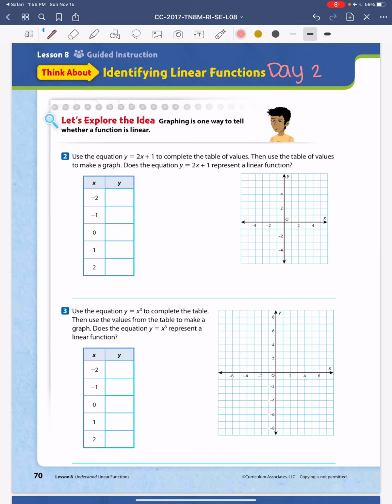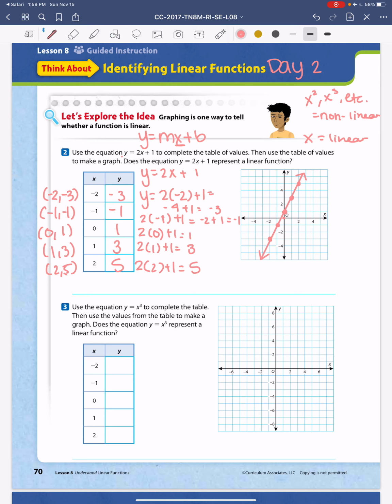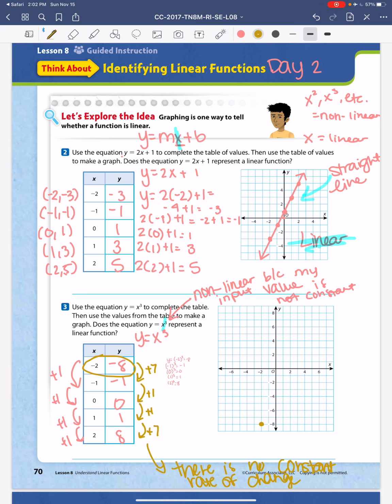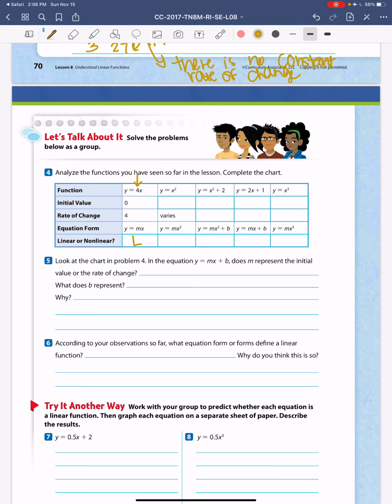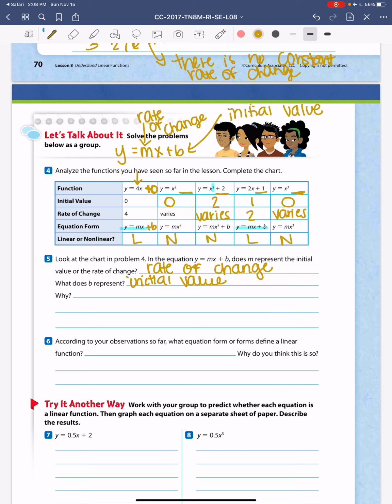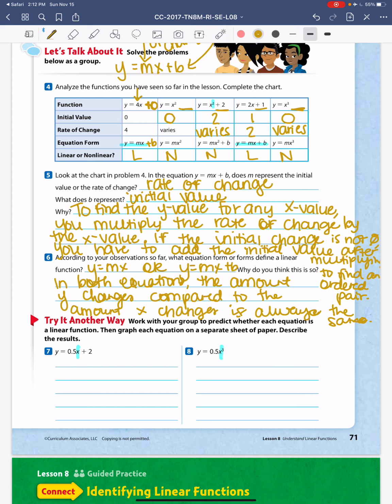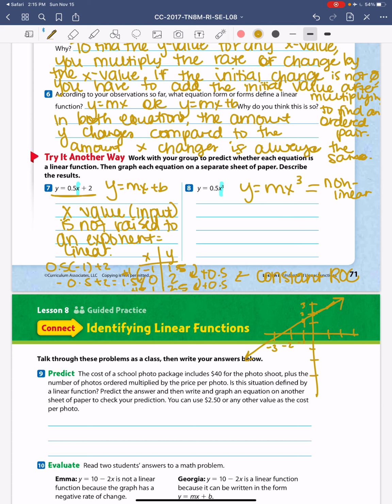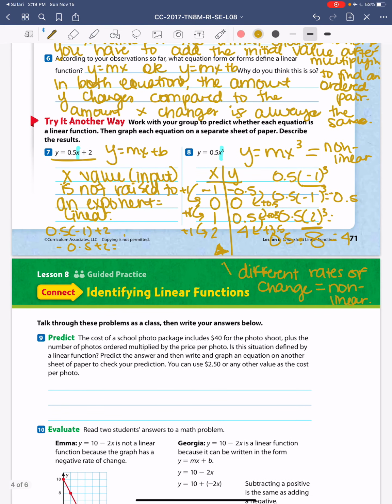Lesson 8 Day 2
Understand Linear Functions